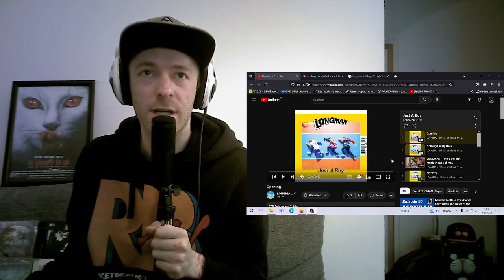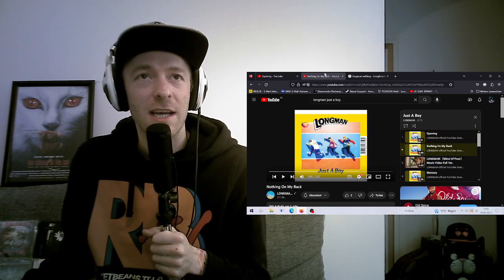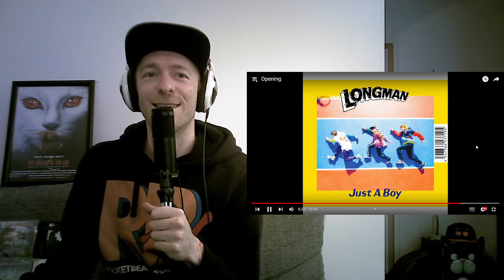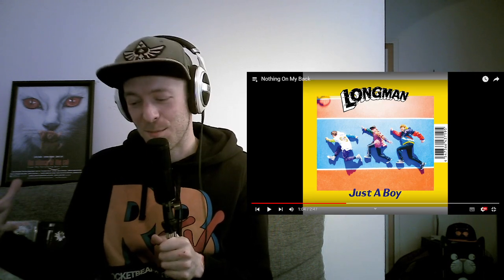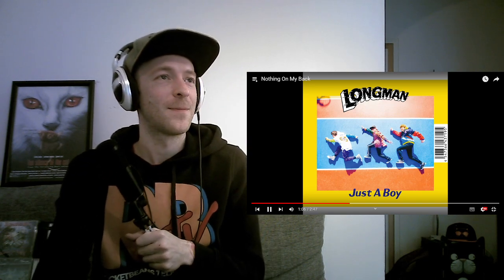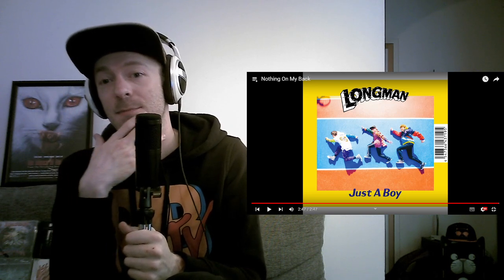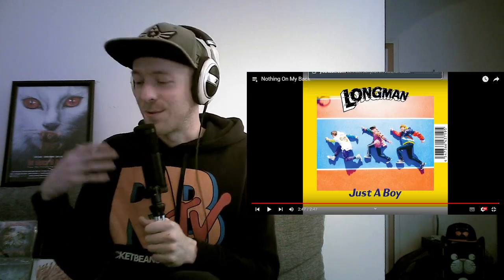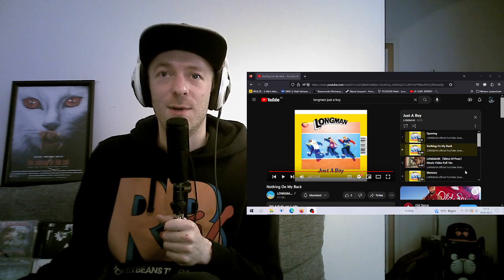NEW BAND (+album?) REACTION! [LONGMAN - Nothing On My Back (+Opening)] FIRST TIME REACTION!!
Hey everyone!  So I discovered this group through my fellow reactor @gaijinguineapig .
Check out his channel for some cool new discoveries!